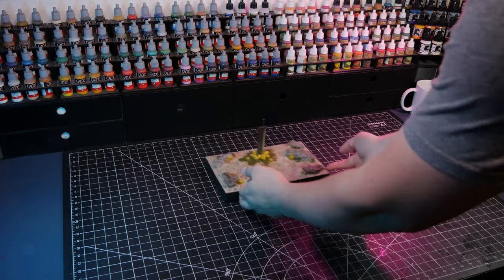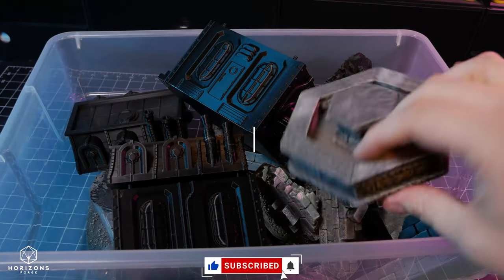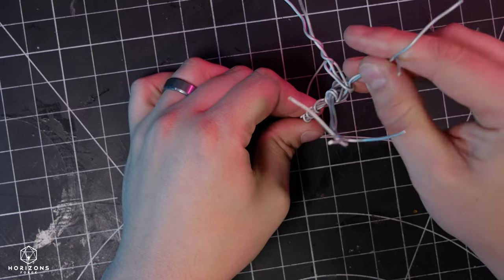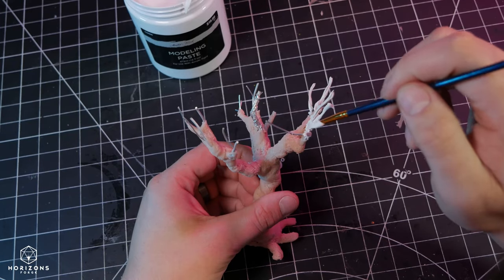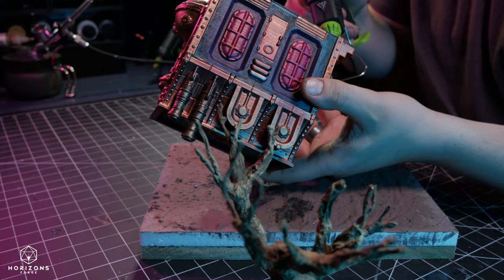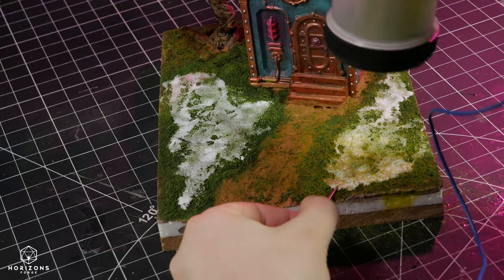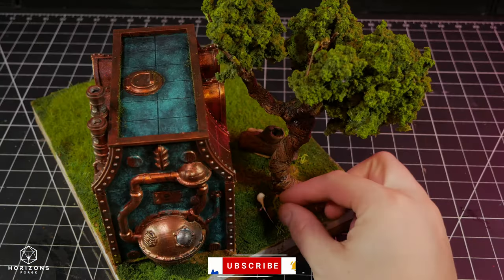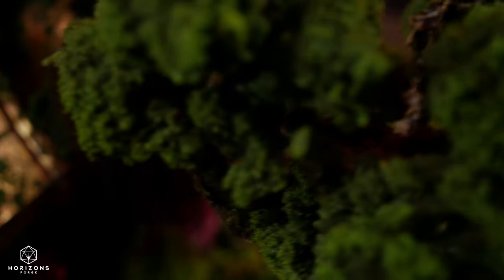Unveiling Aethercall: Crafting a Unique World Through Dioramas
Watch as I create the first in a series of world-building dioramas featuring my unique world, Aethercall, and the continent of Nouvenii. A steampunk-inspired high fantasy that I created initially for my Dungeons and Dragons campaign, that I have now fleshed out into something much greater.

Step into a world beyond imagination in this captivating start to my world-building journey! I have decided I need to break free from the confines of established fantasy and science fiction worlds. Welcome to Aethercall!

Witness the birth of the 'AetherDrone' as we delve into the realm of 3D modeling, harnessing the power of Blender. I also explore sculpting techniques inspired by the likes of Gameyy Builds, North of the Border, and Kalash Aesthetic.

Immerse yourself in the diverse landscapes, from crystalline caverns to floating islands, from treacherous jungles to serene farmlands. Prepare for an immersive odyssey into uncharted territory, fueled by creativity and guided by exceptional tools and skills. See you in the next chapter of our journey!

Amazon Shop

My name is Adam. I like to be creative and make things, so I started this channel to share with the world my nerdy hobby and hopefully inspire others to do the same!